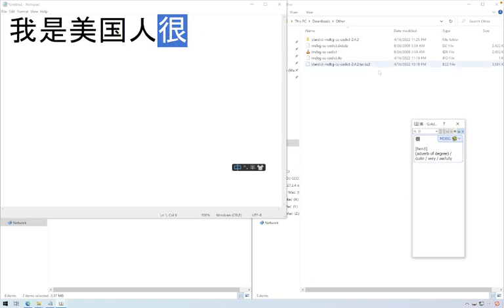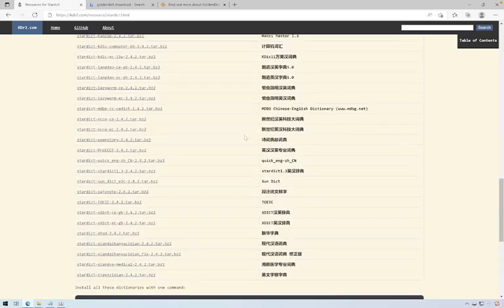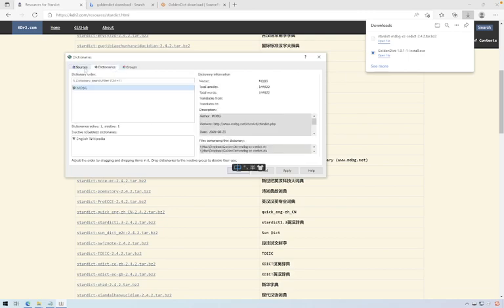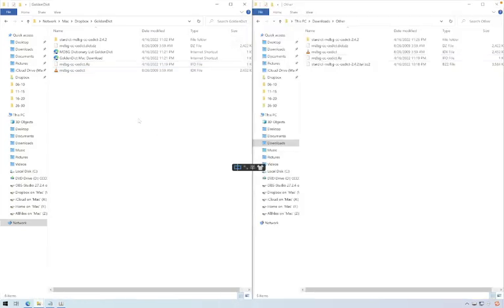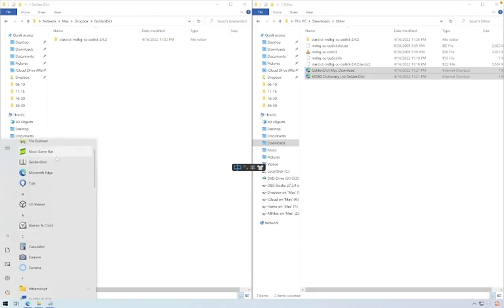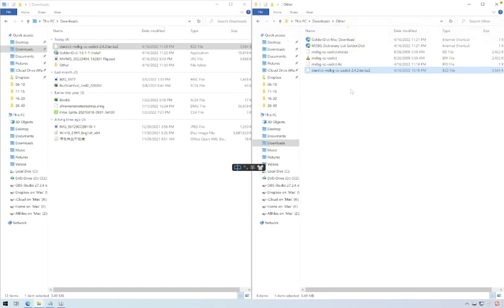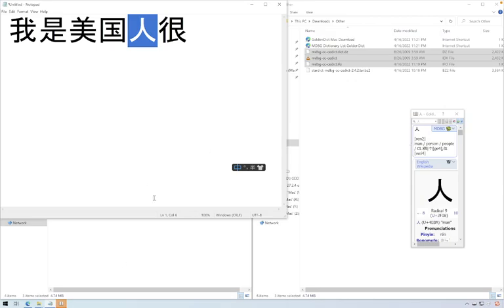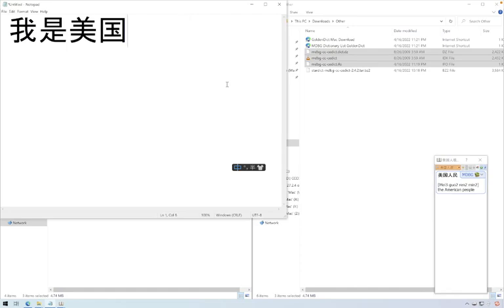TeacupTips: Pop-Up 中文-En Dictionary on PC - GoldenDict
How to setup GoldenDict to give you convenient instant pop up definitions on your windows computer. Like Pleco for your pc

This guide specifically explains how to install a Chinese-English Dictionary, but other dictionaries may be installed as well.